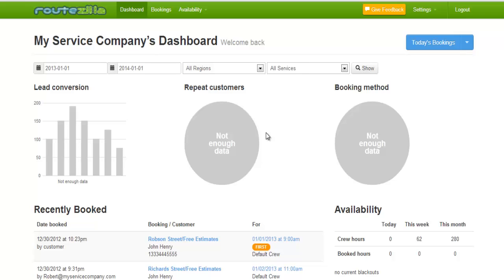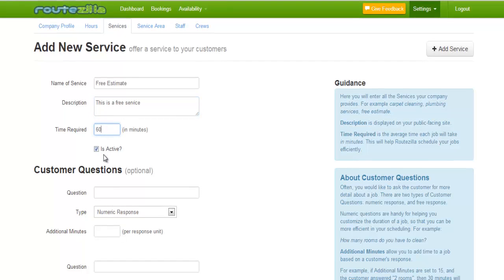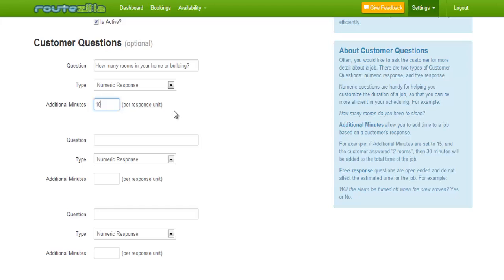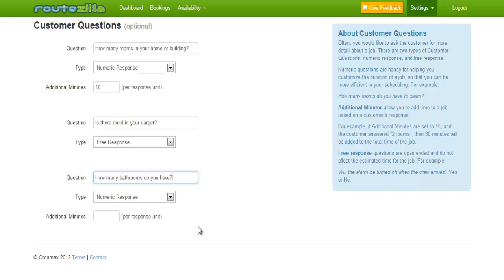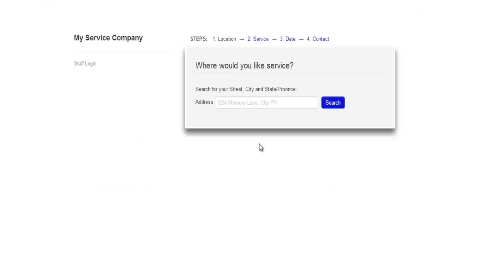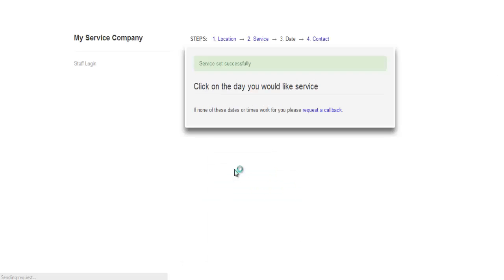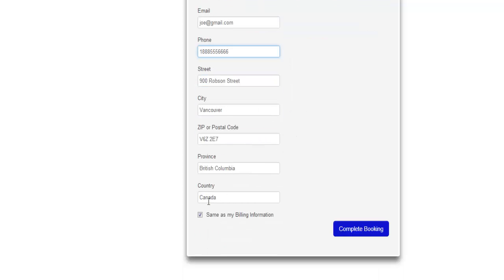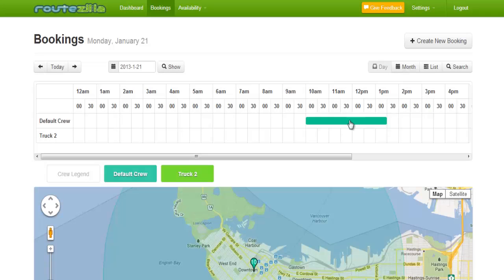Creating and Editing Services